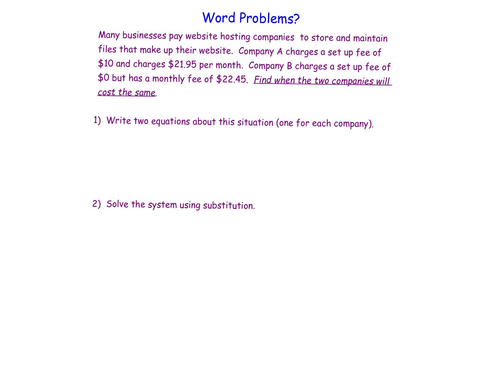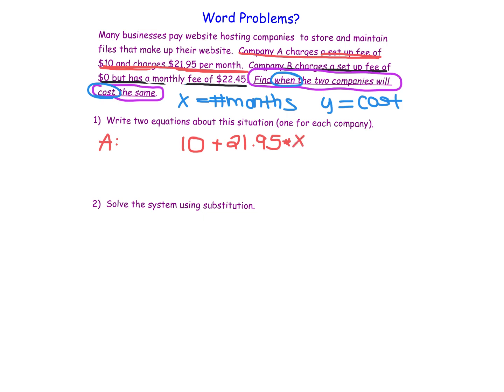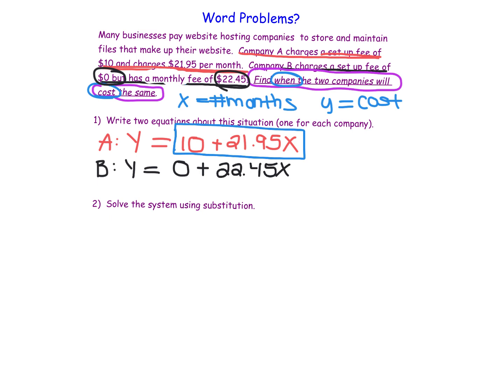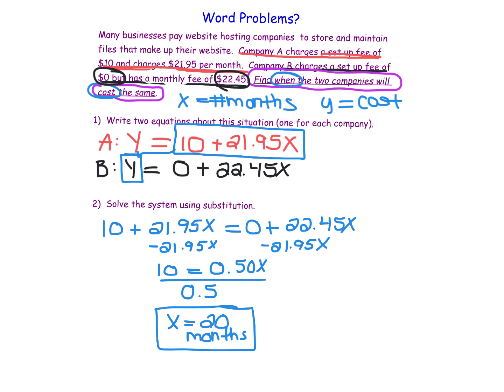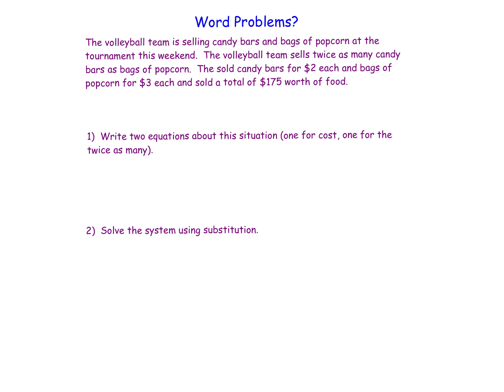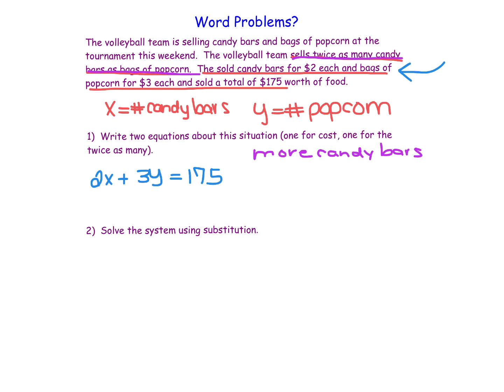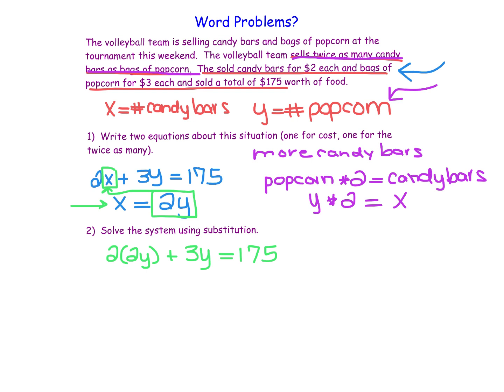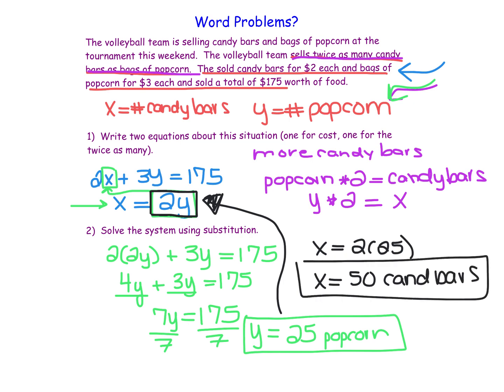Ch5V4 - I can solve a system of linear equations using the substitution strategy (word problems).